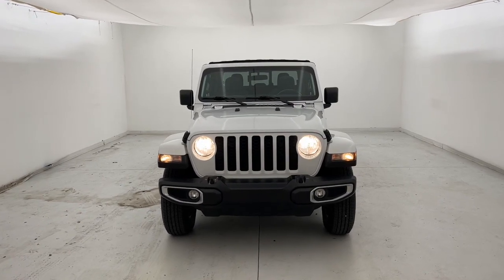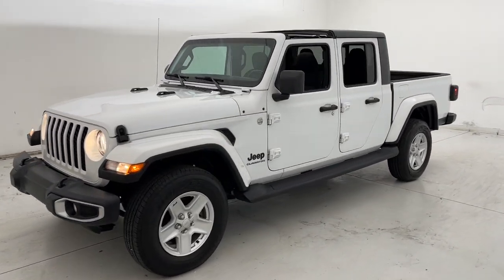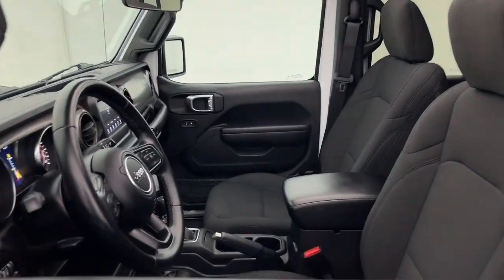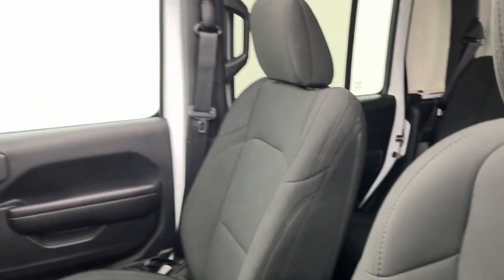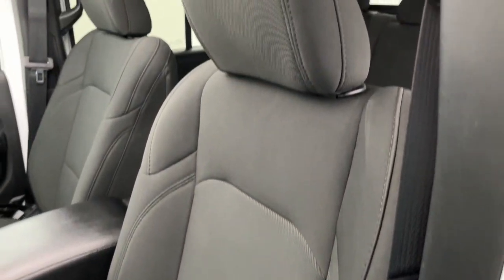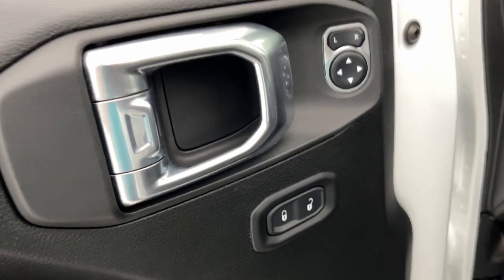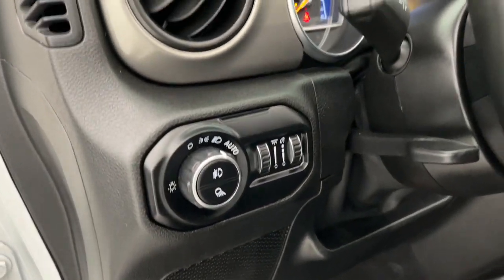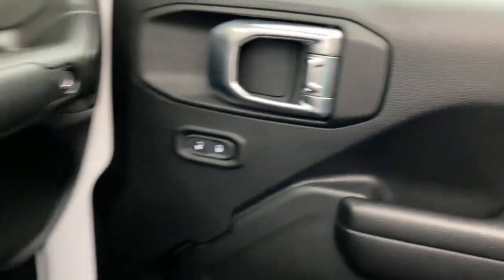2021 Jeep Gladiator Fort Lauderdale, Pompano Beach, Coral Springs, Hollywood, Plantation, FL ML55022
Bright White Clearcoat Used 2021 Jeep Gladiator Sport available in Fort Lauderdale, Florida at Holman Honda. Servicing the Fort Launderdale, Pompano Beach, Coral Springs, Hollywood & Plantation, FL area.

Holman Honda
12 E Sunrise Blvd

Holman Honda of Fort Lauderdale is excited to offer this beautiful 2021 Jeep Gladiator Bright White Clearcoat Sport with the following features:brbrBLUETOOTH HANDS FREE BACK UP CAMERA VALUE PRICED REMAINDER OF FACTORY WARRANTY **UPGRADED 8 SPEED TRANSMISSION** 240 Amp Alternator 7.0 Touch Screen Display 8 Speakers Air Conditioning w/Auto Temperature Control Apple CarPlay Automatic Headlamps Black 3-Piece Hard Top Body Color Fender Flares (2-Piece) Class IV Hitch Receiver Cluster 7.0 TFT Color Display Daytime Running Lamp System Deep Tint Sunscreen Windows For More Info Call Freedom Panel Storage Bag Front 1-Touch Down Power Windows Google Android Auto GPS Antenna Input Heavy-Duty Engine Cooling Integrated Center Stack Radio Integrated Voice Command w/Bluetooth Leather Wrapped Steering Wheel Molded in Color Bumper w/Accent Color Normal Duty Plus Suspension Popular Equipment Package Power Heated Mirrors Power Tailgate Lock Quick Order Package 24S Sport S Radio: Uconnect 4 w/7 Display Rear Sliding Window Rear Window Defroster Remote Keyless Entry Security Alarm SiriusXM Radio Service SiriusXM Satellite Radio Speed Sensitive Power Locks Sport S Sun Visors w/Illuminated Vanity Mirrors Technology Group Trailer Hitch Zoom Trailer Tow Package USB Host Flip Wheels: 17 x 7.5 Tech Silver Alum (DISC).brbrCARFAX One-Owner. Clean CARFAX. Odometer is 2209 miles below market average!brbrbrPrice does not include sales tax tags registration fees government fees electronic filing fee* of $149 and Pre-Delivery Service Charge* of $899. (* This charge represents costs and profits to the dealer for items such as inspecting cleaning and adjusting vehicles and preparing documents related to the sale.)